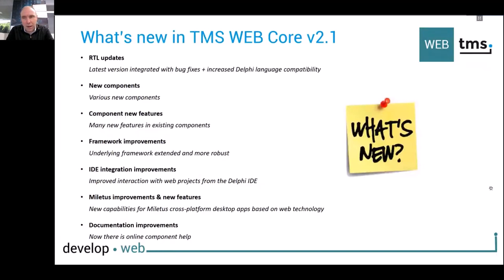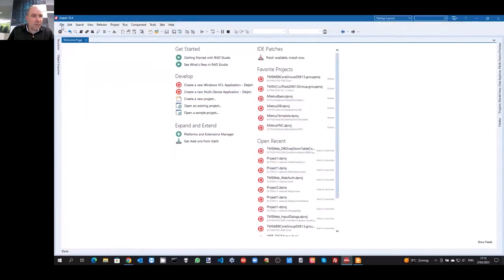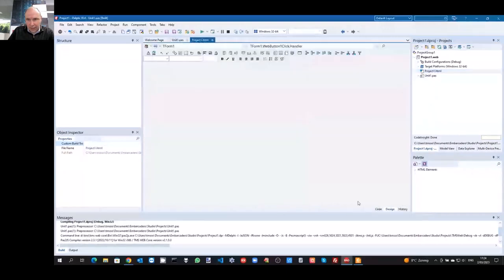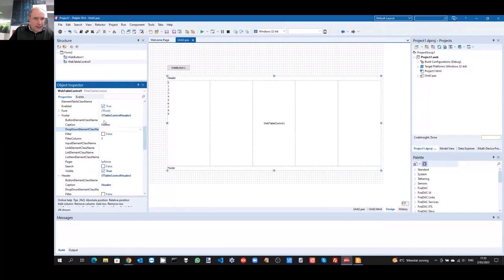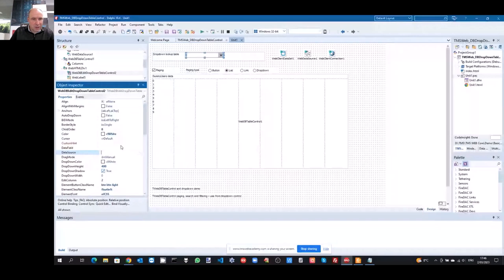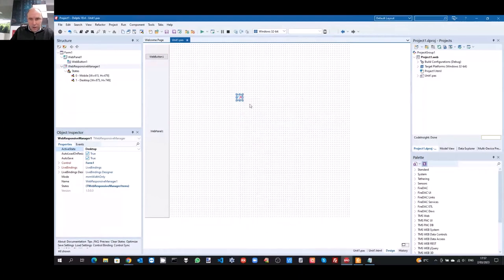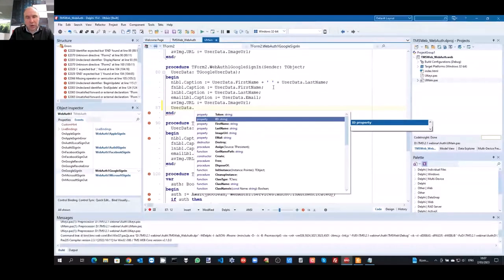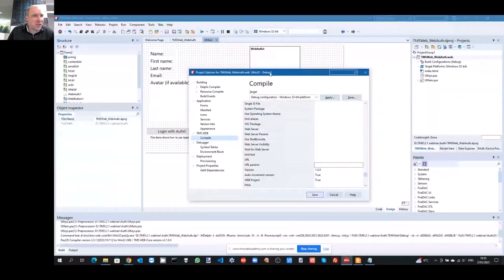A tour around TMS WEB Core v2.1: Live webinar replay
Missed the live webinar on TMS WEB Core v2.1? No worries! Watch the replay now and join Bruno Fierens as he takes you on an exciting tour of TMS WEB Core v2.1, showcasing all the latest features and enhancements. In this comprehensive webinar, you'll get an in-depth look at the new included controls, cutting-edge functionalities, and overall capabilities of TMS WEB Core v2.1.

Whether you're new to TMS WEB Core or a seasoned user, this replay offers valuable insights and knowledge that you won't want to miss. Bruno Fierens, an expert in the field, will guide you through the new features and demonstrate how they can enhance your web development projects.

Don't miss this chance to discover the exciting advancements in TMS WEB Core v2.1 and level up your web development game. Click now to watch the replay and embark on a journey of innovation and inspiration!

ABOUT:
TMS software, established in 1995, is a software development company specialized in: